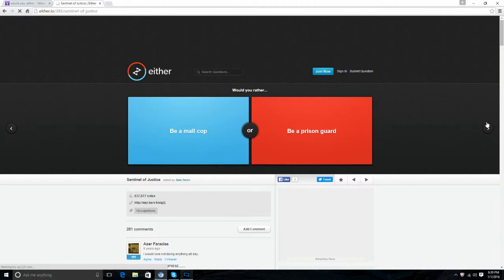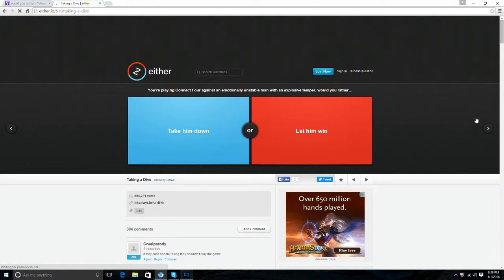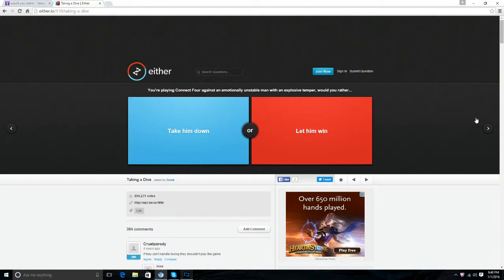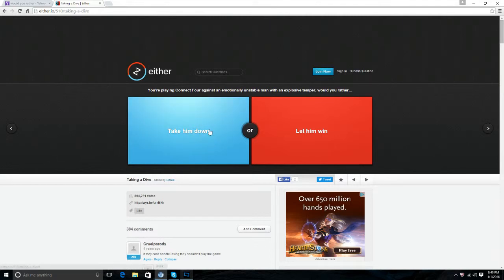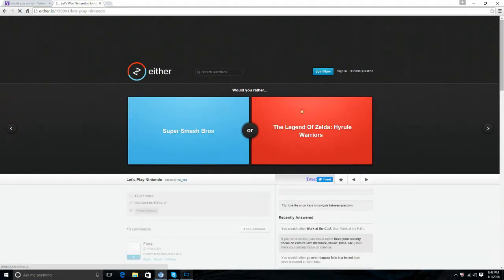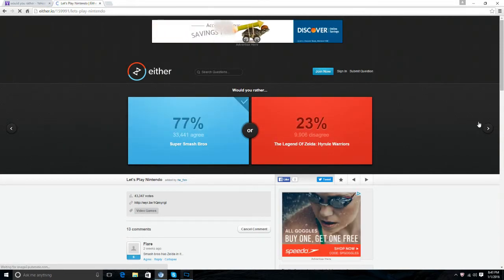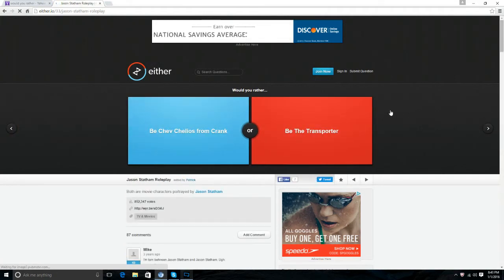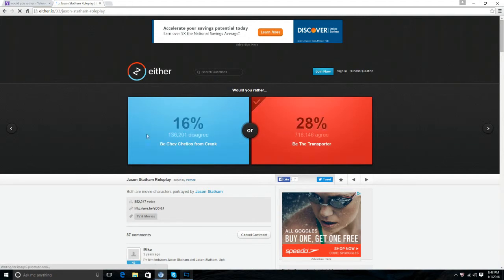Would you Rather game #3